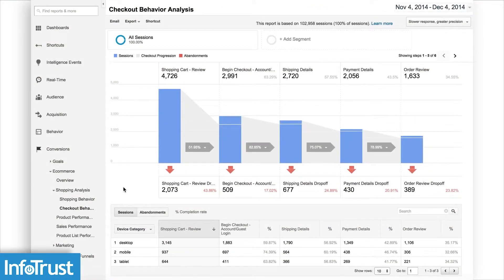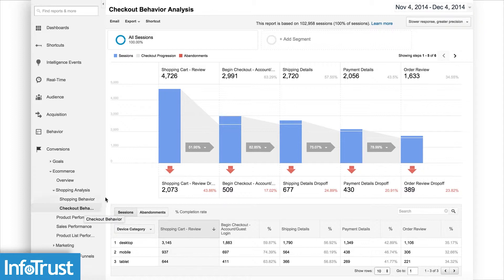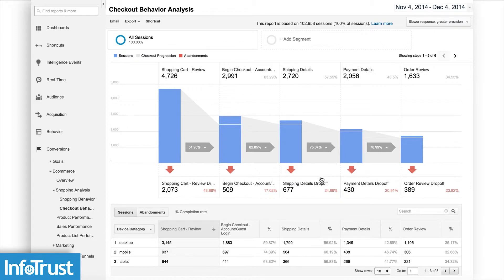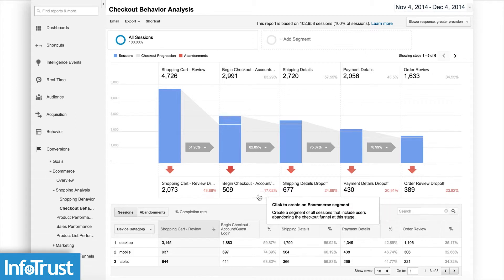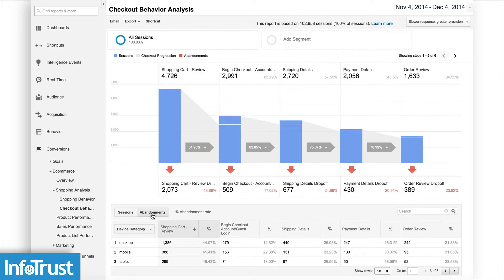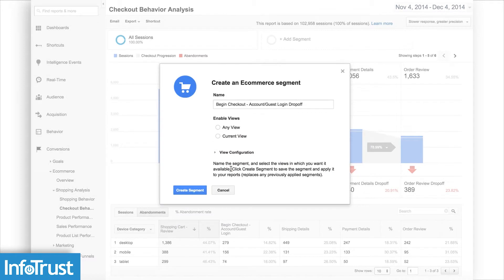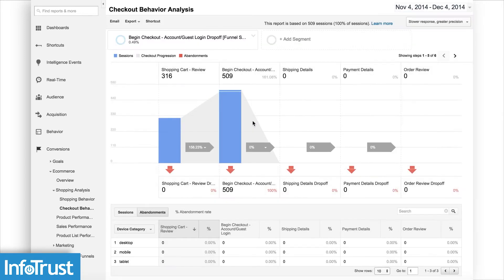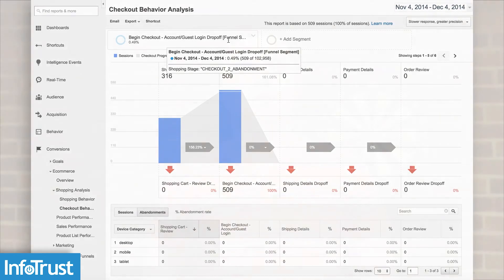Learning More About The Checkout Behavior Analysis with Google Analytics Enhanced Ecommerce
Learn about new features of Google Analytics Ehnanced Ecommerece. This video answers the question:

How can I tell where the bottleneck is in my checkout flow?